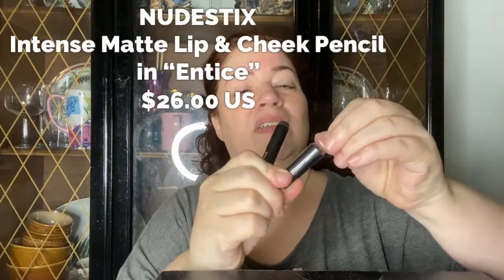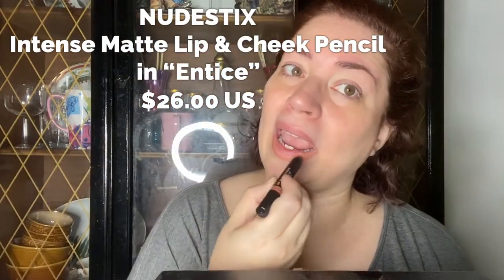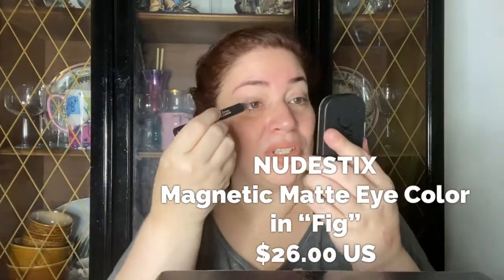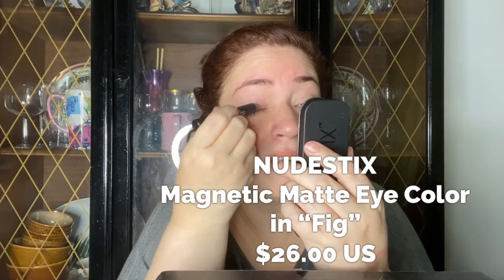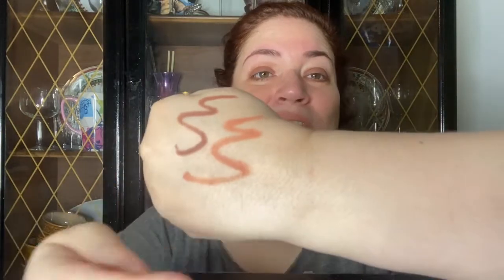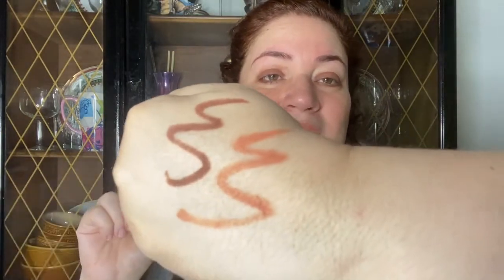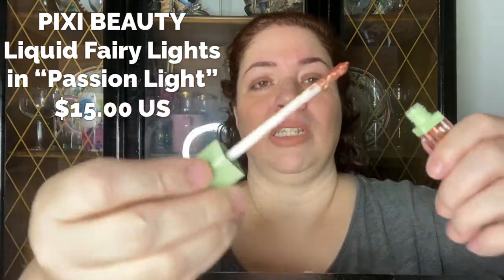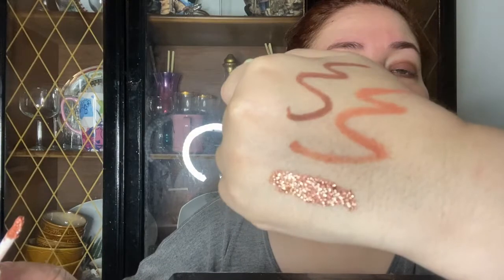Shop My Stash featuring NudeStix and Pixi Beauty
Doing a shop my stash, my first shop my stash for 2021, inspired by the fact that I’m clearing out stuff and found bags of makeup, unused! What?! Yes! So shop my stash I go!
PR friendly, honest opinions only